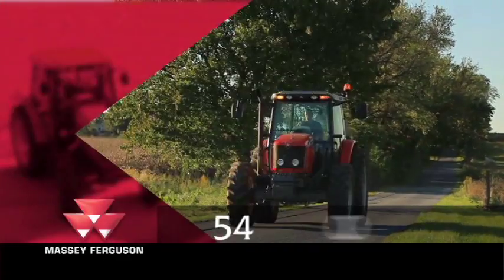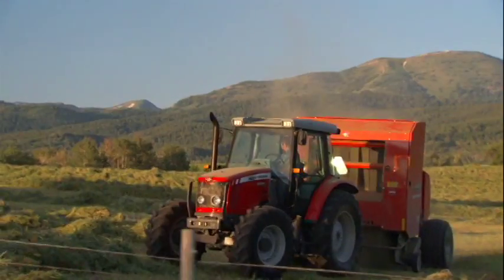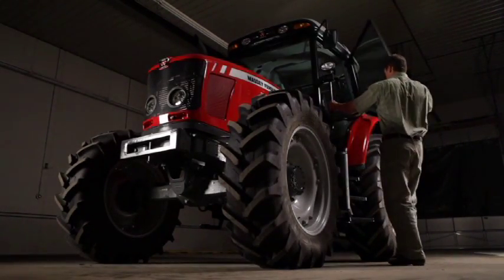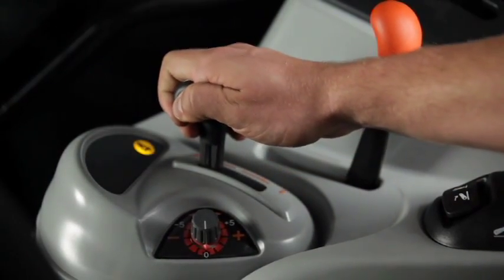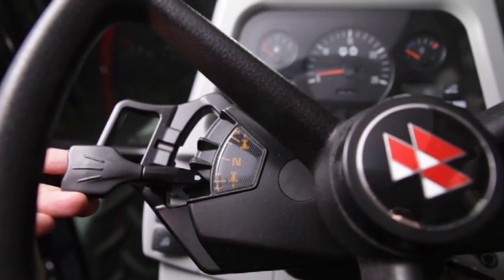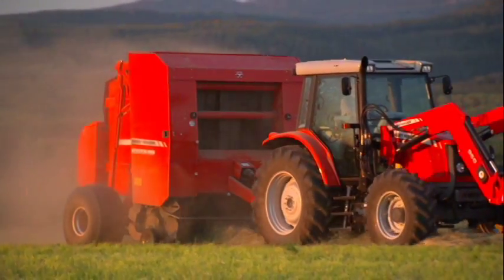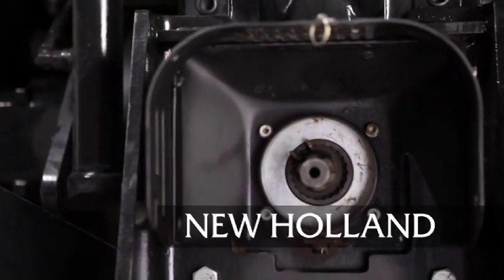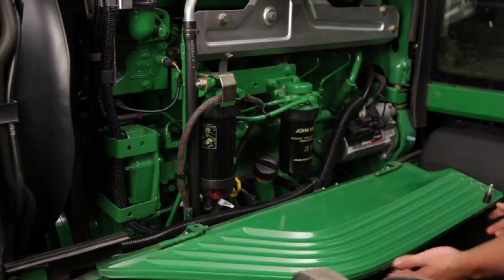Massey Ferguson 5400 Series Competitive Comparison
See how the 5400 Series mid-range tractors, compare to the John Deere 7230, Case IH 125 Maxxum, and New Holland T6030 tractors.